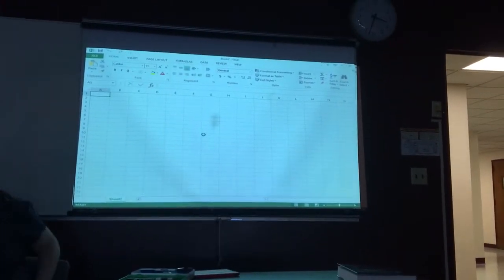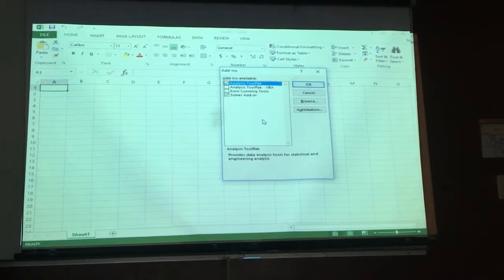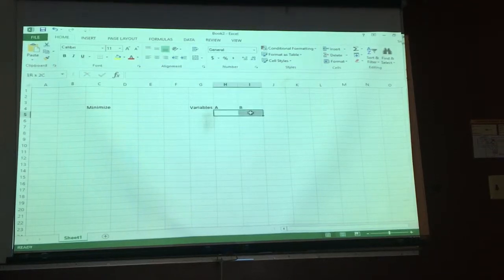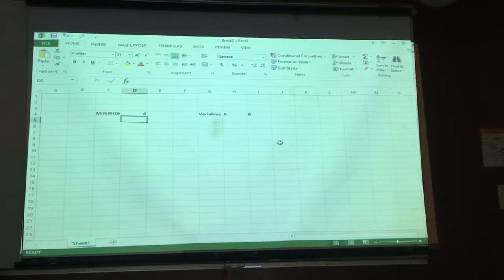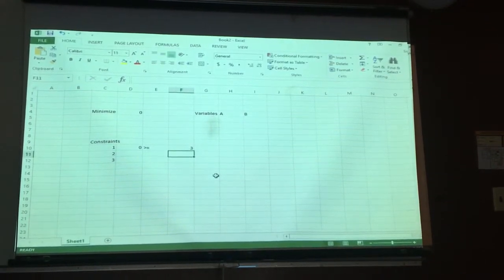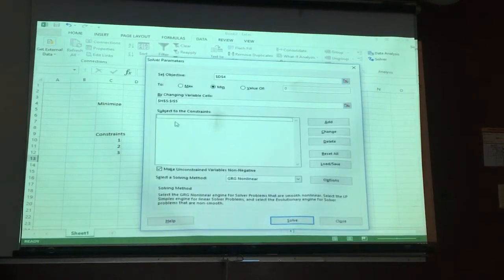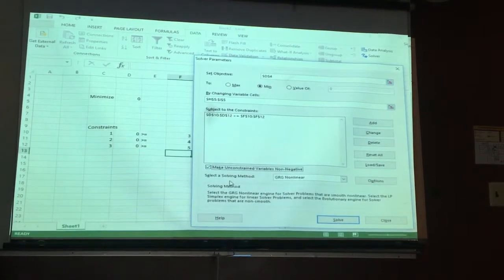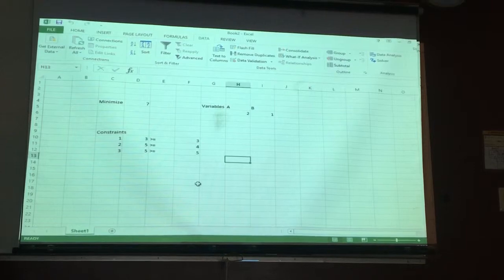Solving a linear programming problem on Excel Solver